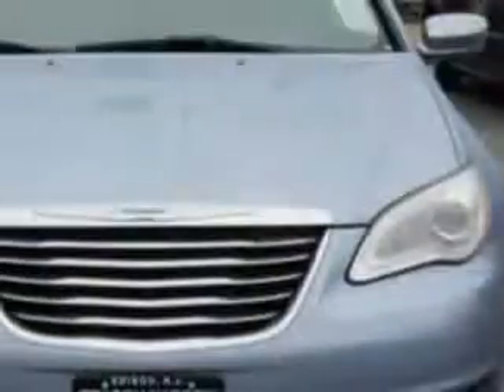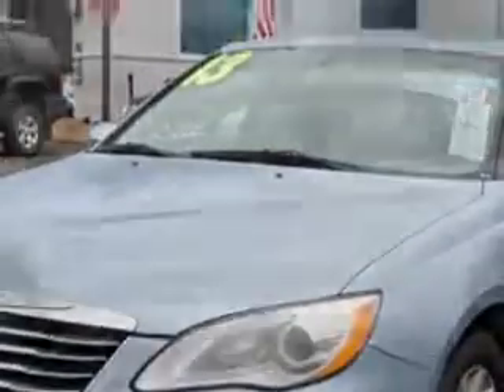2013 Chrysler 200 Edison Nissan Edison, NJ 08817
Chrysler Imagine driving this Crystal Blue Pearl Coat Chrysler 200 4 Dr Sedan, equipped with a 4 Cylinder engine and an automatic transmission. Enjoy an exceptional 31 miles to the gallon on this great car with features like Remote Power Door Locks, Homelink System, Fuel Data Display, Heated Outside Mirrors, Touring Suspension, Power Driver's Seat, Steering Wheel Radio Controls, Keyless Entry, Auxiliary Audio Input, Tire Pressure Monitoring System, on steering wheel audio and cruise controls, and much more. Enjoy the drive and have peace of mind in this Chrysler 200. See us at Edison Nissan today!
MILES: 39,525
VIN:1C3CCBBB2DN608551

Edison Nissan
401 Route 1 South
Edison, New Jersey 08817